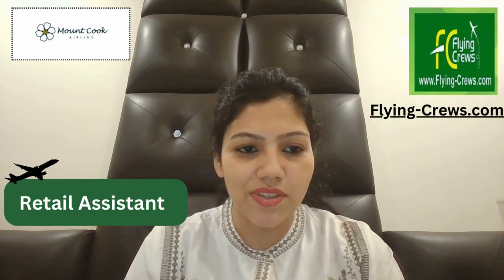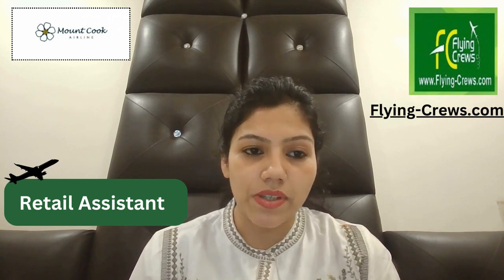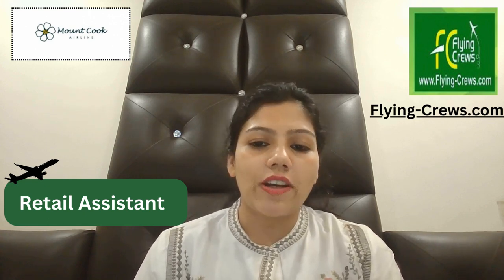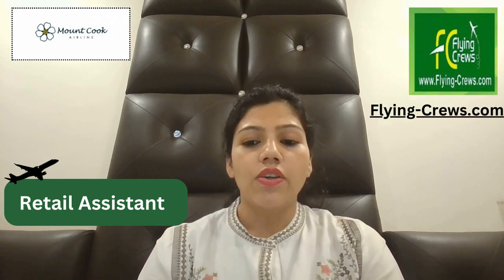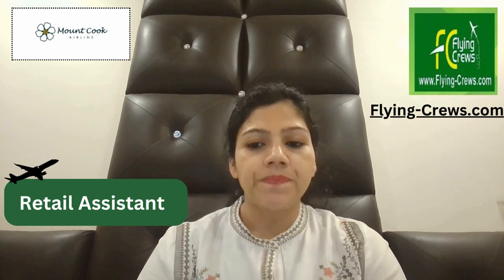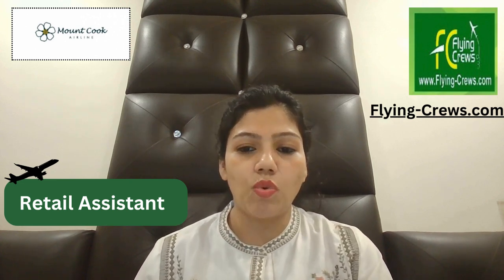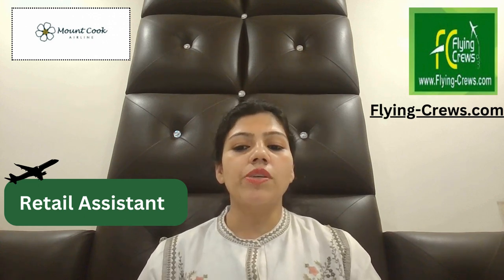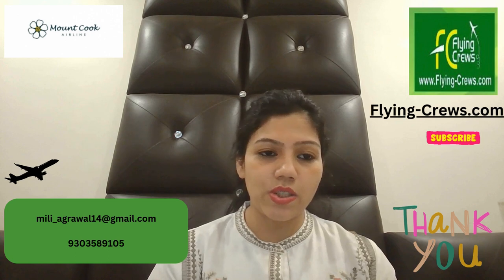Mount Cook Airline Part Time Retail Assistant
At Repco we want to ensure that each customer has a great experience in store - As a Retail Assistant your key focus is to ensure this, from helping out the customer find the right product, processing the sale at the till, through to ensuring the shelves are adequately stocked and the store maintains it's high standard of presentation.

Skills & Experience

We need someone who enjoys dealing with people and ideally you would have worked within a retail or customer service environment - And if you have an interest in automotive, that's a plus! You must be confident working in a retail/sales environment and dealing with a variety of customers. Your strong communication skills and excellent phone manner will be complimented by your team-focused and 'can do' attitude.

We can offer you

-Recognition programs and team incentives for your performance

-An inclusive team environment; our team -are important members of GPC

The opportunity to join a progressive global company that continually strives to remain the number one in the automotive aftermarket

-Ongoing training and career development; we genuinely care about supporting you to reach your full potential

-Discounts internally and with external partners including health providers

-We proactively support our working parents in a variety of meaningful ways, and our parental leave top-up allowance is one of the ways we do this

-Paid volunteer leave allowing you to give back to your chosen charity/community organisation

-Access to GPC’s exciting employee platform MOVE, unlocking amazing discounts at top retailers, business announcements, e-cards and our employee recognition program, plus so much more!

Bell Icon  🛎️